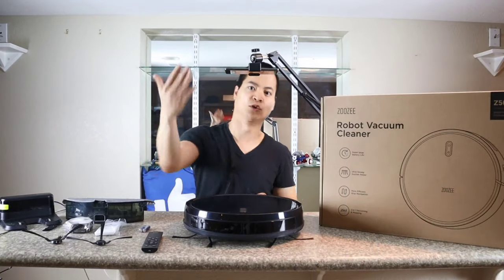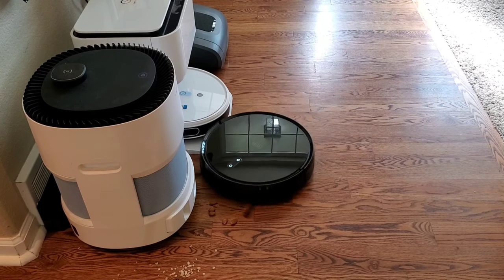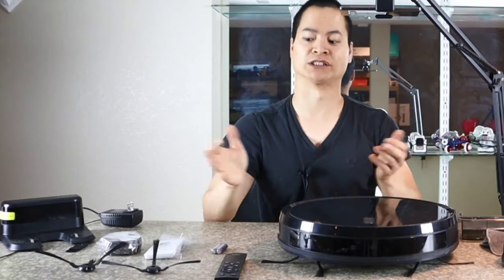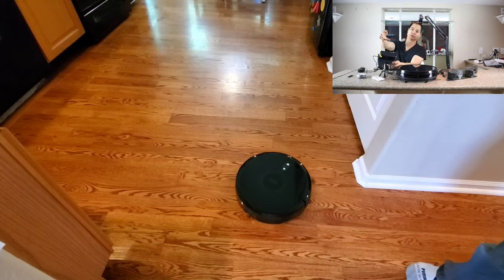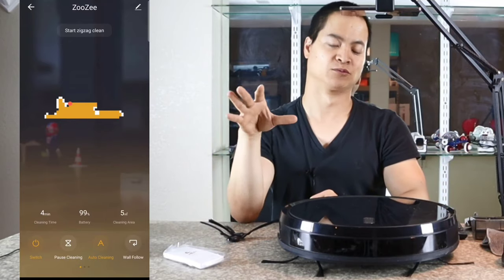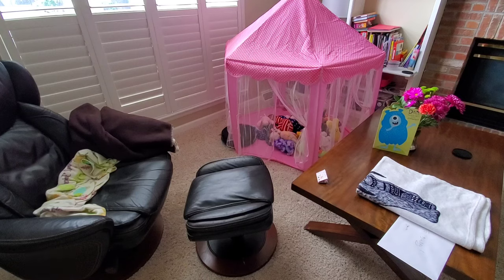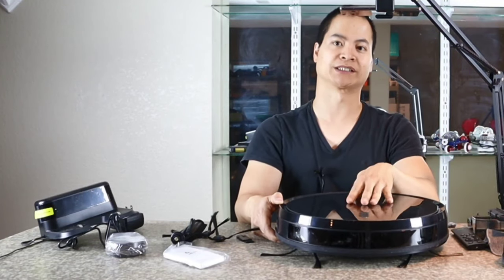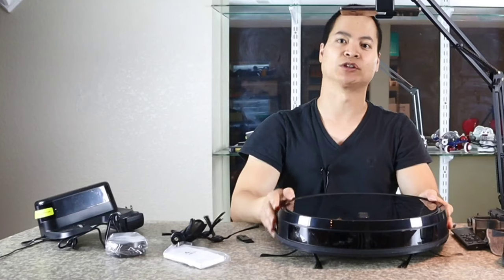Longest Running Robot Vacuum I TESTED!!! 290 Minutes - ZOOZEE Z50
The ZOOZEE Z50 checks all the right boxes. Has 298 Minutes of Battery Life, 3,000 Pa and smart navigation. In this video we will see what the ZOOZEE all about. Also has electronic mopping and vacuuming.

Save $80 Here off the $299 Price!!!